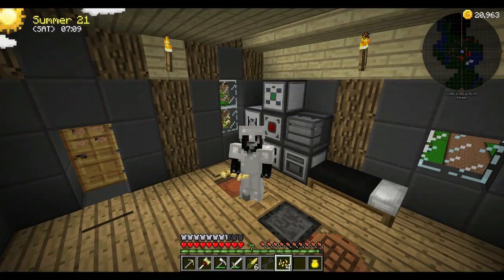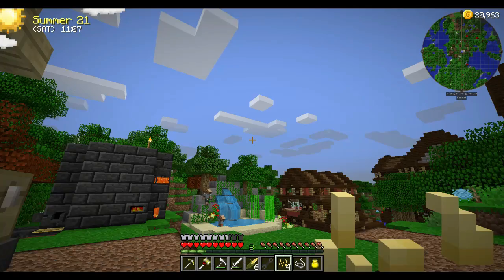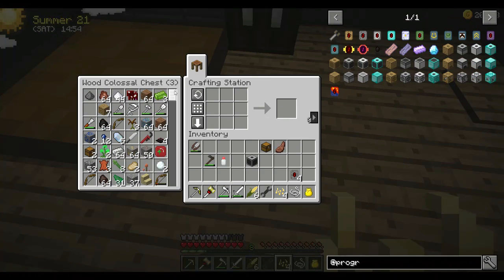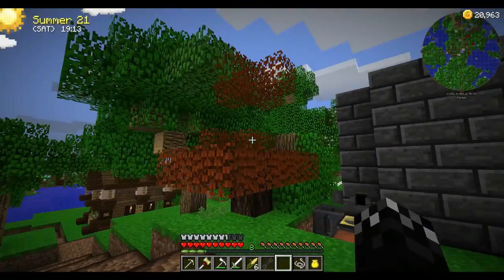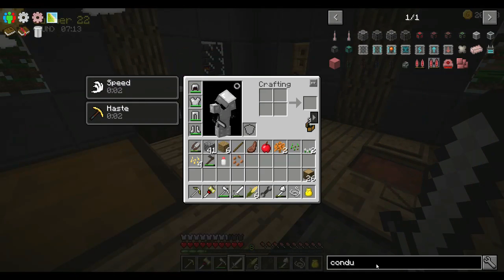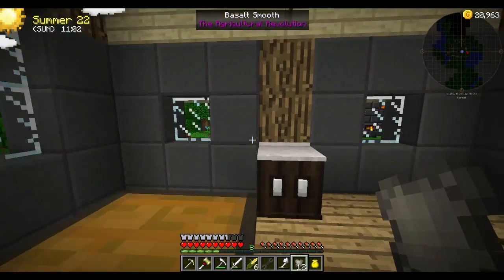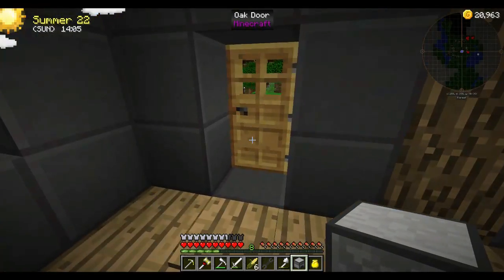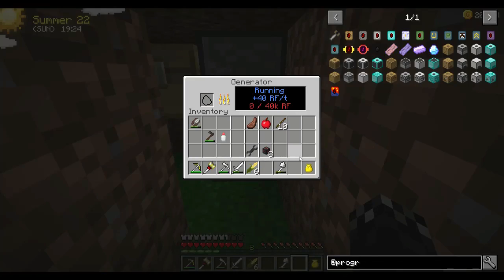Minecraft 1.10.2 - New Age Modpack - Ep 14 - Progressive Stuff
New Age - Discovery & Re-Invention
by MainFreak1 @Main_Freak1 (twitter)

Have you finished with 1.7.10 or just are cuious about the new mod generation?
Well then, this pack should be perfect for you! It contains all mods raw and un-tweaked.